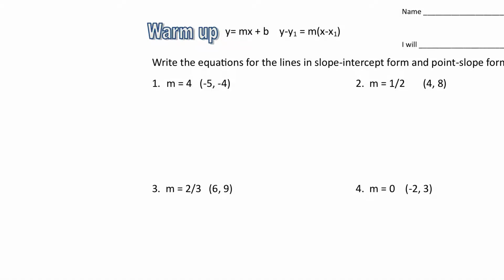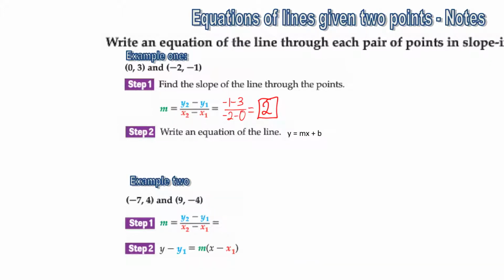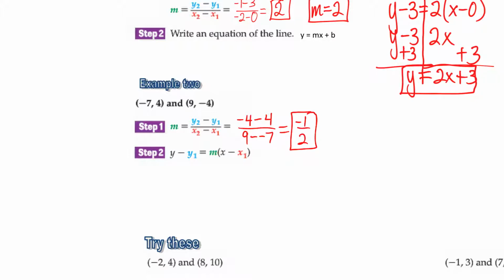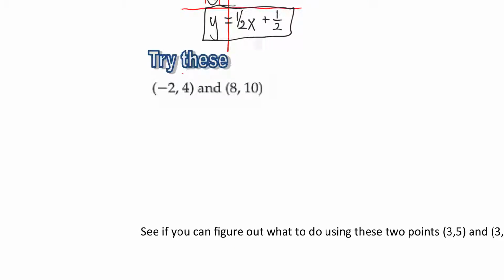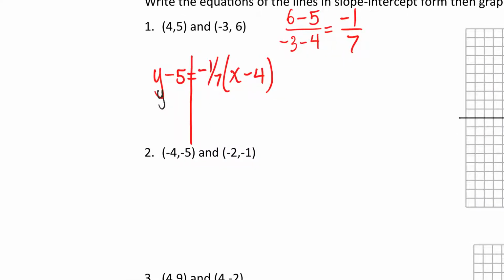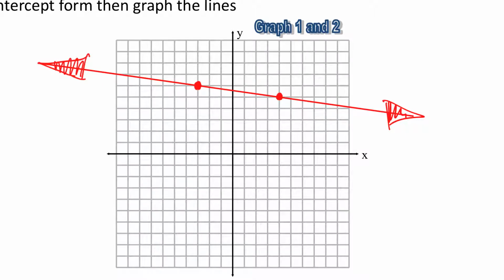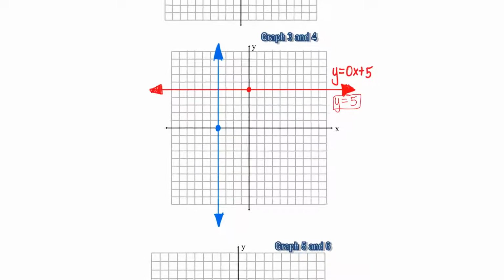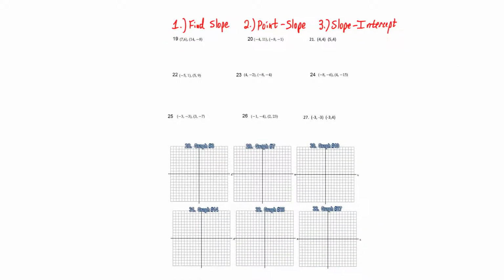2 points to Slope Intercept Monday 10 28 2019